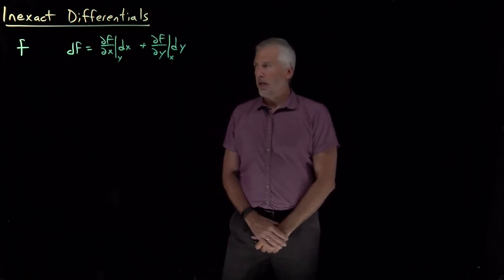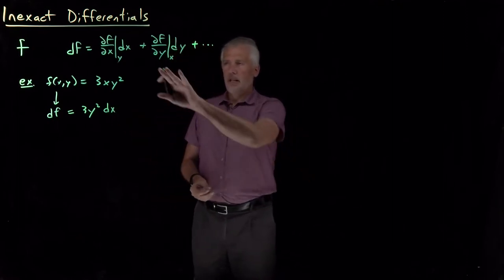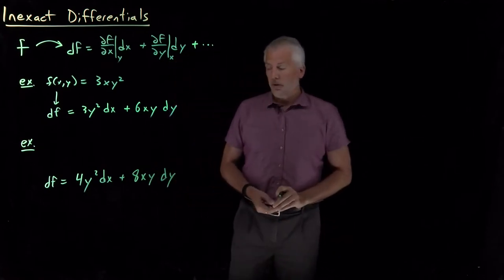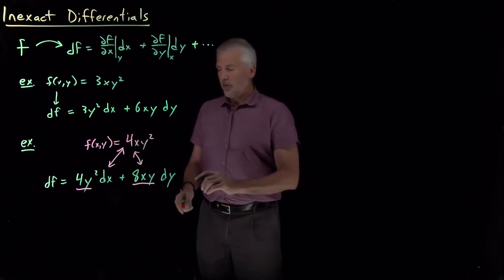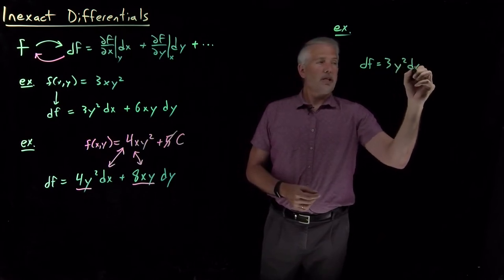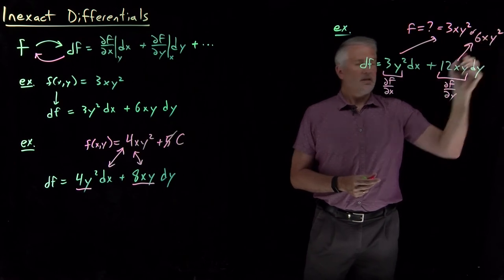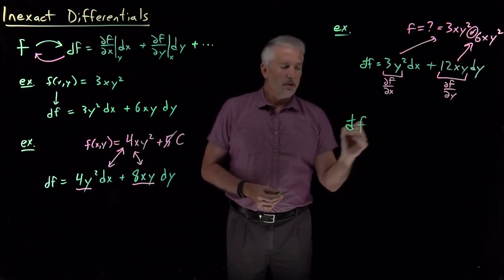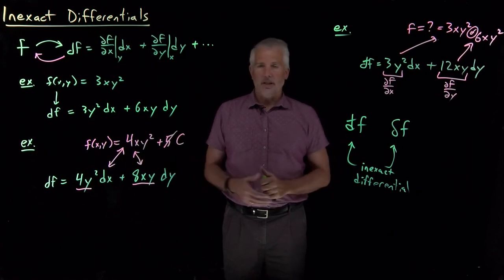Inexact Differentials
Any function f has a differential, df. But we can also write down differential quantities, which we label đf or δf, that are not actually the differential of any function f. These are called inexact differentials.